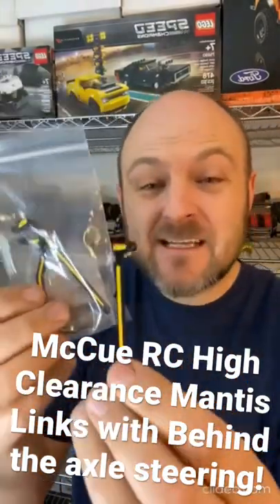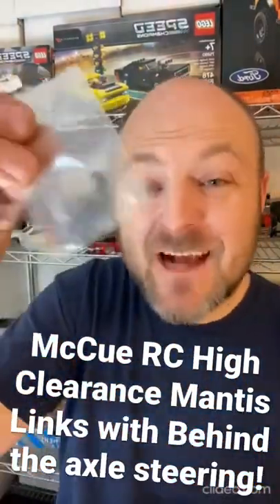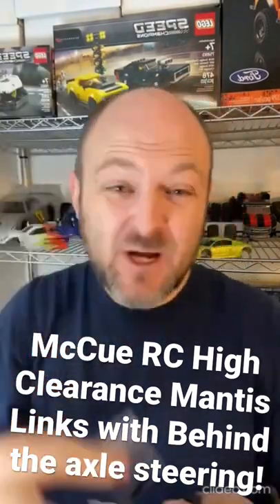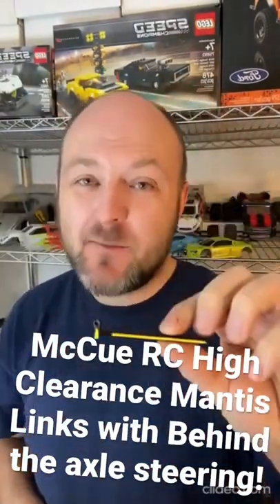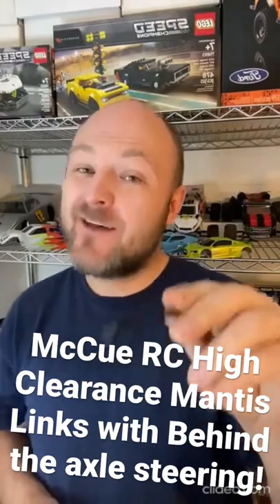SCX24 - McCue High Clearance Mantis Links Teaser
Review Video HERE:

Gladiator Thanks a ton!